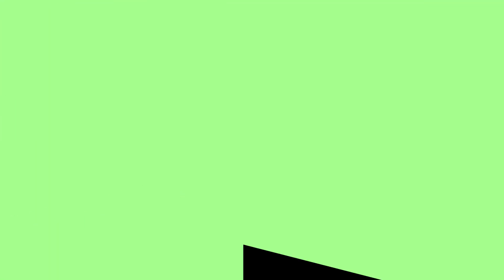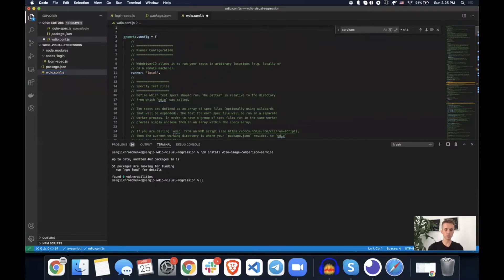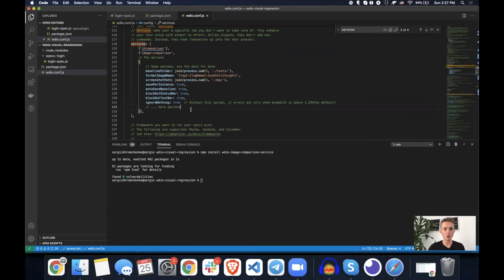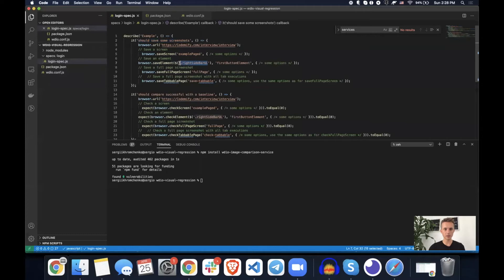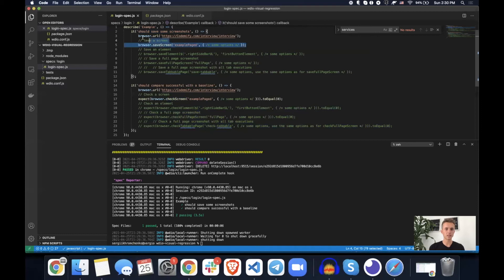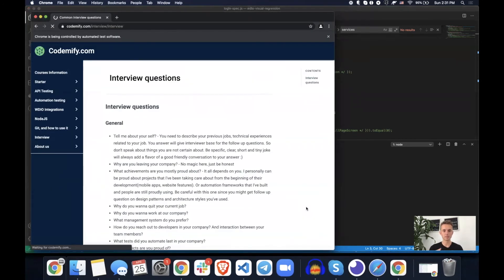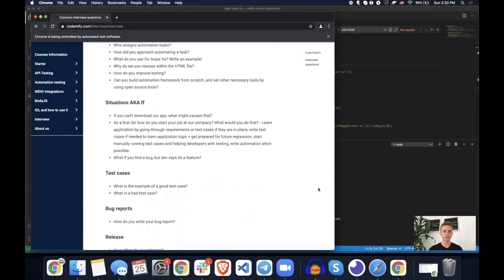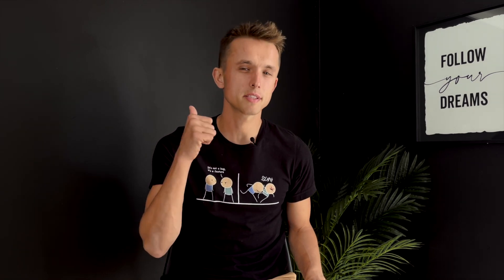How to use WDIO Automated Visual Regression testing tool(image comparison)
We just learned how to install and use WDIO Visual Regression tool library

Timing:
00:00 - 00:27 Intro
00:28 - Step 1 WebdriverIO installation
00:43 - Step 2 How to install Visual regression tool
01:31 - Step 3 Import path library into a configuration file
01:55 - Step 4 Update services section
04:06 - Step 5 Create a new/updated spec file
05:05 - Run it in a Terminal
10:05 - Next video announcement

Here are a few quick links to get in touch:
1. Software Quality Assurance Course - sign up for a free lesson
2. Learn more info about Manual Testing and Automation Testing